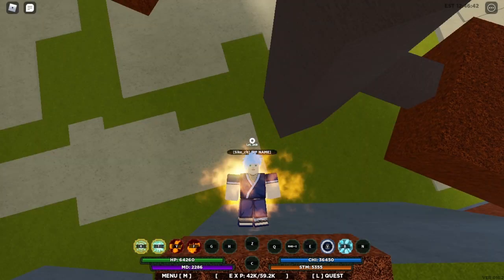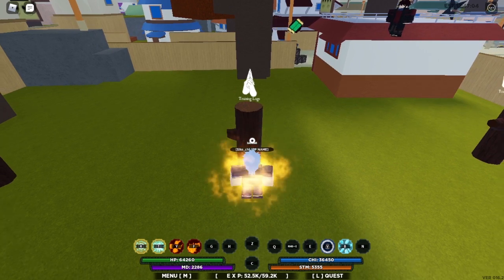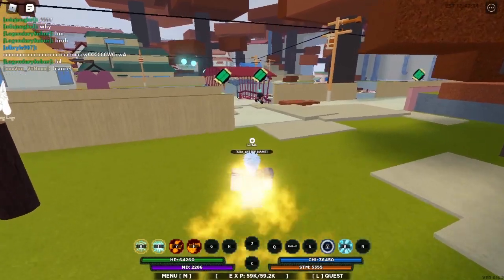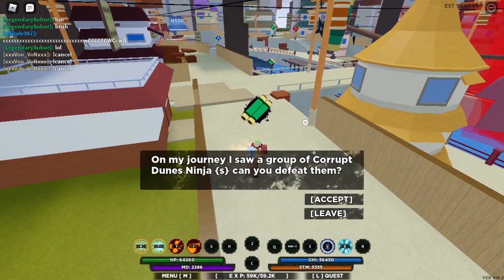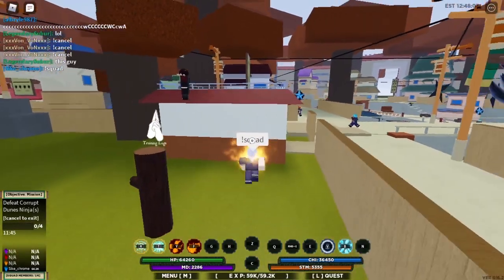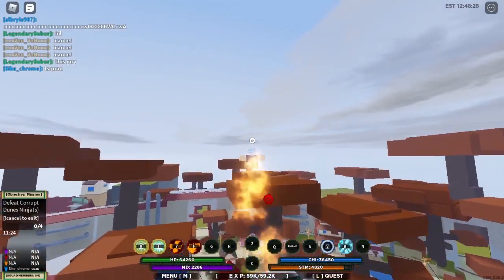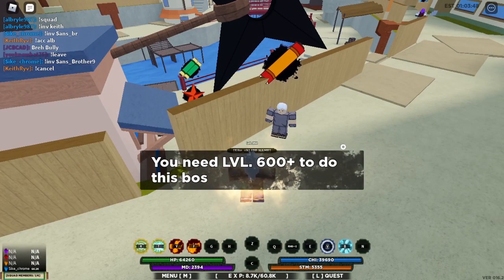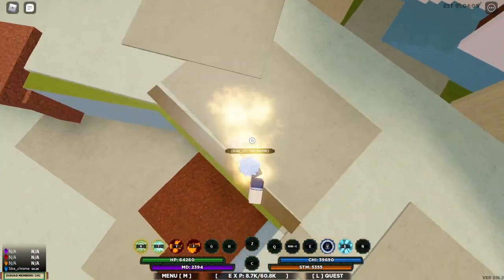Level Up Fast In Shindo Life!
Are you not sure how to level up fast and are stuck on a low level? Well, this video is for you!